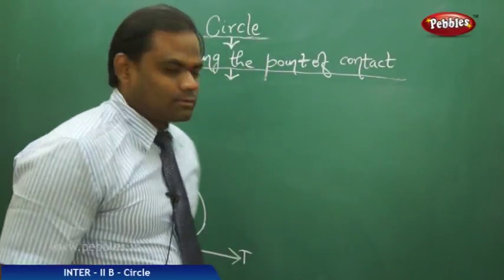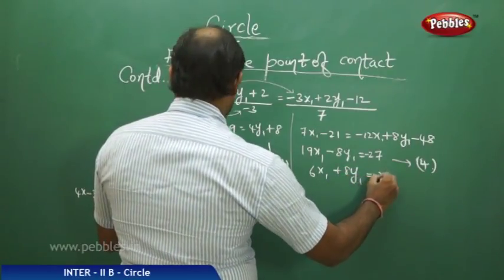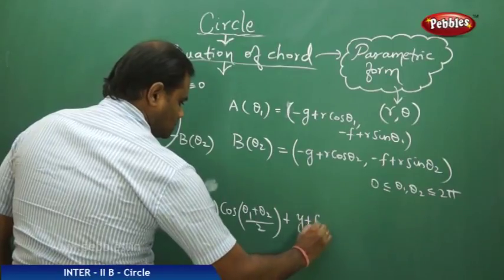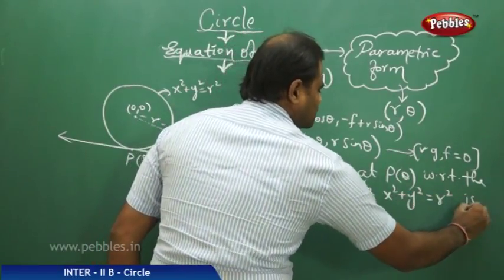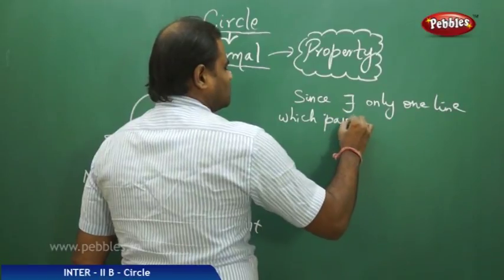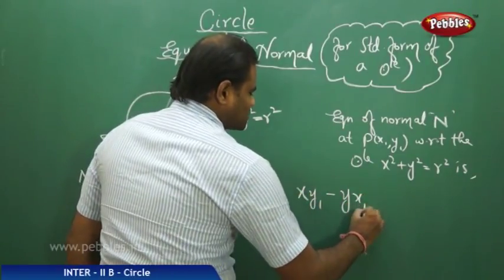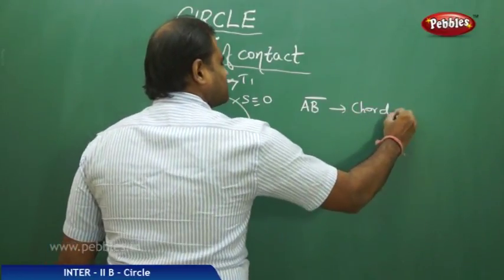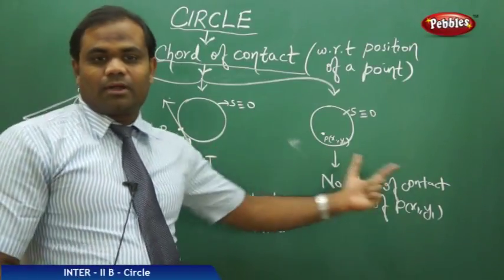Part-6 : Circles | Mathematics | Intermediate IIB | AP&TS Syllabus